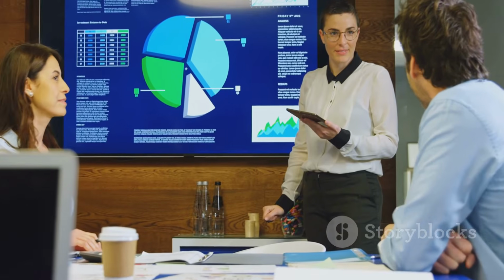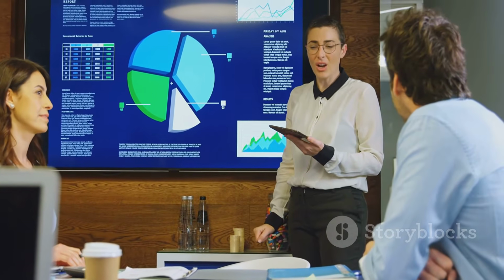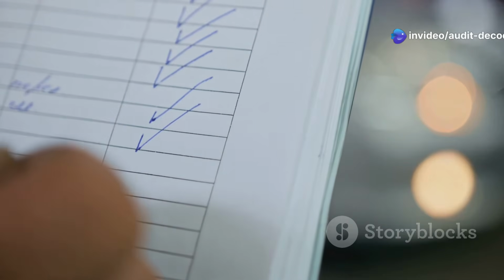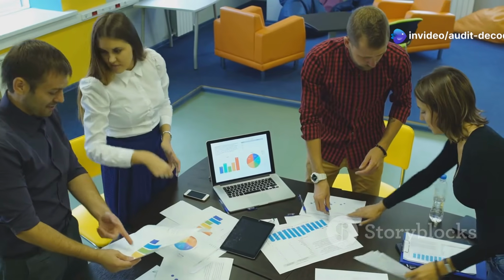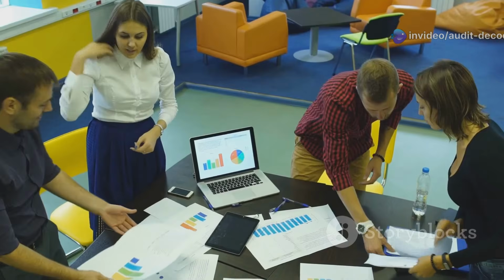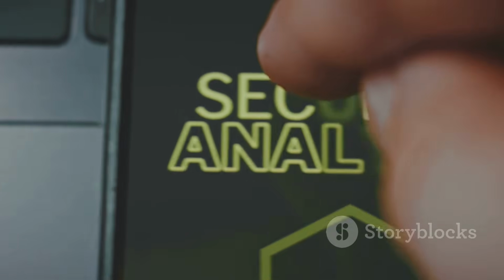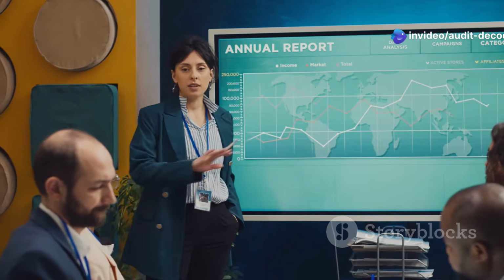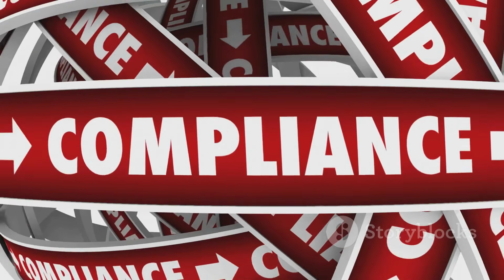What is COSO Framework? Why COSO Framework is the Backbone of SOX Audits !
Unlock the secrets of the COSO Framework and its crucial role in SOX audits in this in-depth video! 🌟 Join Mayuri as she explores the origin, components, and practical applications of the COSO Framework, designed to ensure robust internal controls and compliance. Learn how each of the five core components—Control Environment, Risk Assessment, Control Activities, Information and Communication, and Monitoring Activities—ties directly into SOX compliance.

Gain valuable insights into best practices and real-world examples, and understand how COSO adapts to contemporary challenges like ESG reporting. Perfect for auditors, compliance professionals, or anyone interested in internal controls!

OUTLINE:

00:00:00 Demystifying the COSO Framework
00:01:04 Why COSO Was Born
00:02:05 The Control Environment – The Foundation of Trust
00:02:58 Risk Assessment – Identifying What Could Go Wrong
00:03:42 Control Activities – The Actions We Take
00:04:34 Information & Communication – The Flow of Knowledge
00:05:22 Monitoring Activities – Keeping an Eye on Everything
00:06:04 A Partnership for Accountability
00:06:59 COSO’s Expanding Role in the Modern World